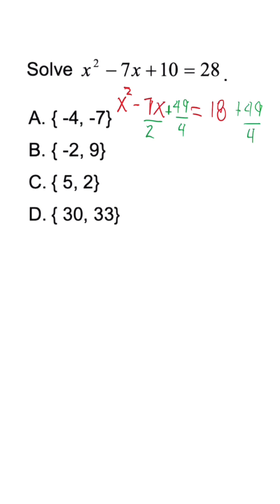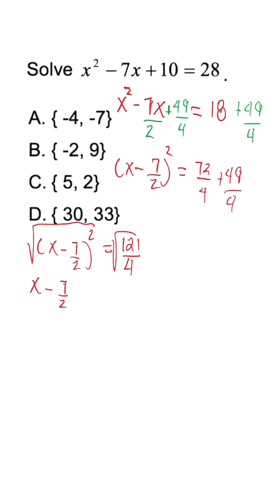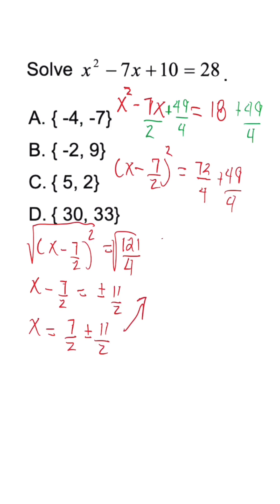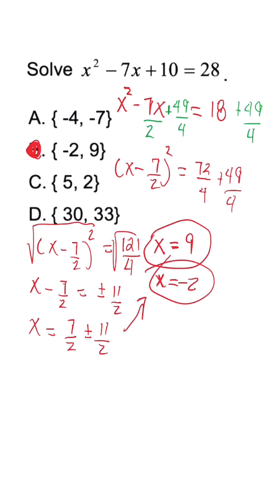Solving x² - 7x + 10 = 28 Made EASY!